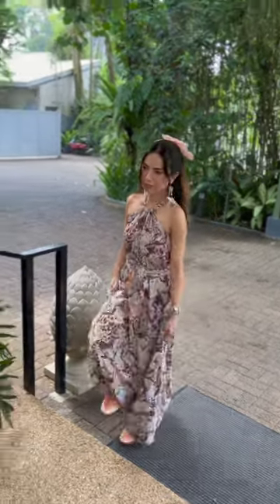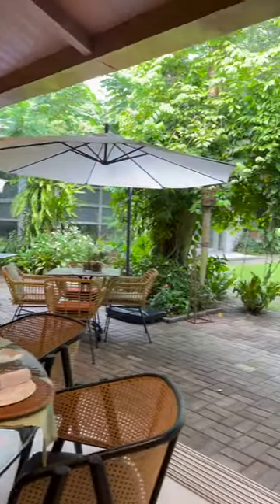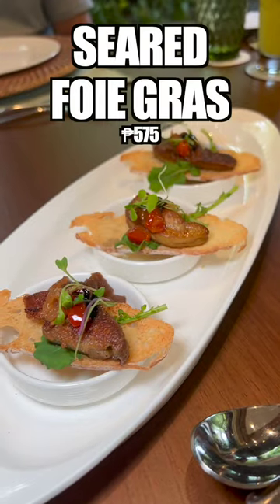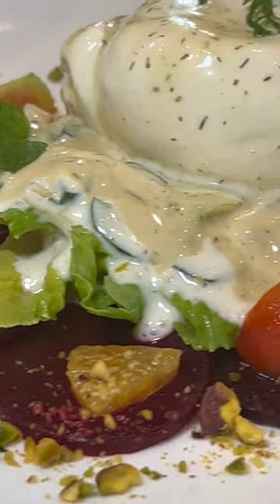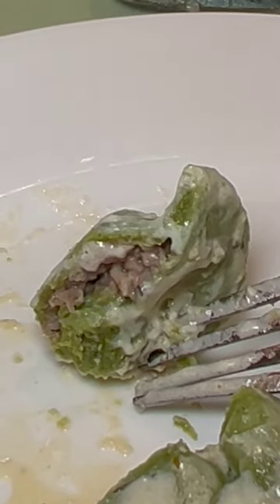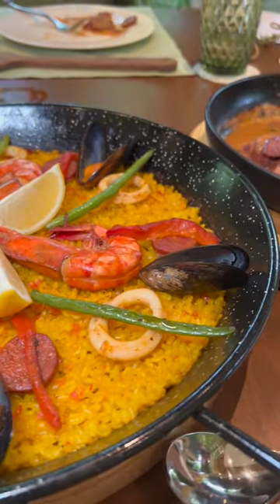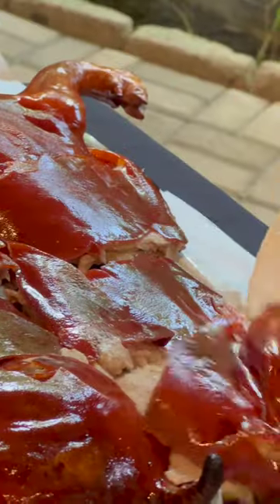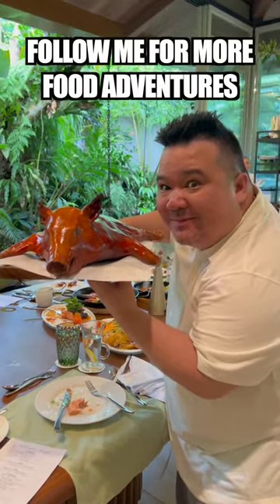My Country House: Tagaytay's Newest Hidden Gem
We visited the newly opened My Country House by the Raintree Restaurant and Hospitality Group.. Check out our amazing feast!

Binge on growing playlist of my eating and travel adventures during the new normal!